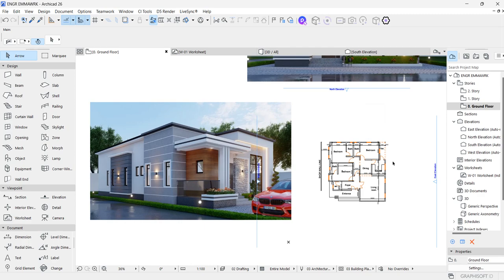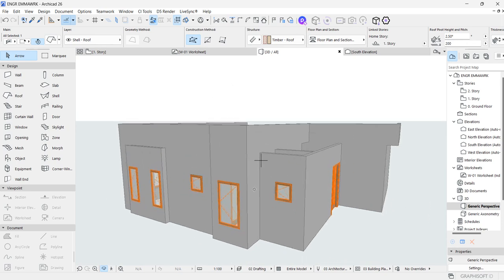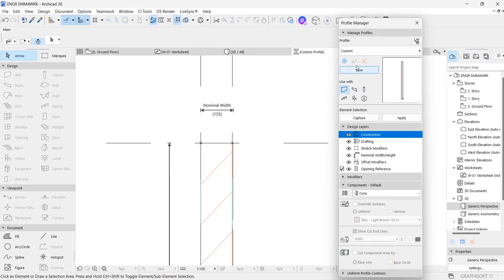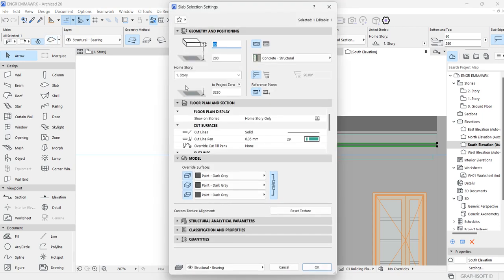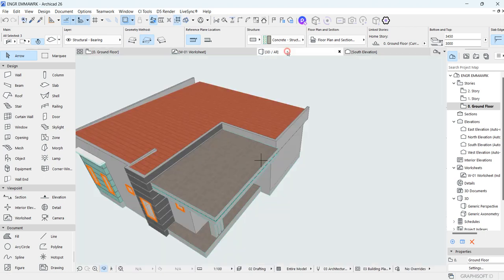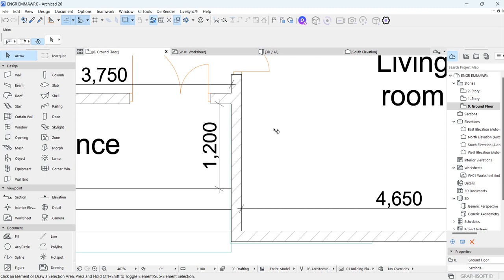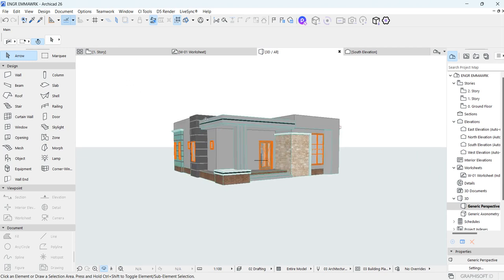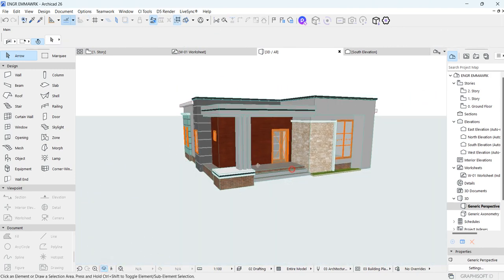How to Model Contemporary Building Design in Archicad | Complete Step-by-Step Tutorial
In this detailed Archicad tutorial, I show you how to model a contemporary building design in Archicad from start to finish.
You’ll learn modern modeling techniques, clean geometry workflows, and how to achieve a professional contemporary architectural look using Archicad tools.

This video is perfect for architecture students, beginners, and professionals looking to improve their modern design modeling skills in Archicad.

What you will learn:

How to plan and model contemporary architecture in Archicad

Using walls, slabs, roofs, morphs, and profiles for modern design

Clean modeling techniques for sharp edges & minimal forms

Material selection and facade composition

Best practices for professional BIM modeling